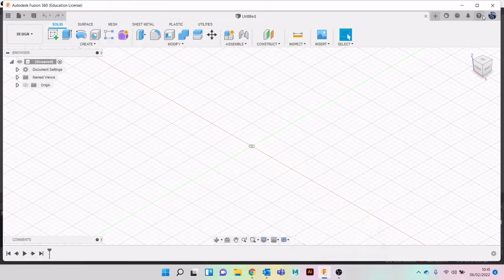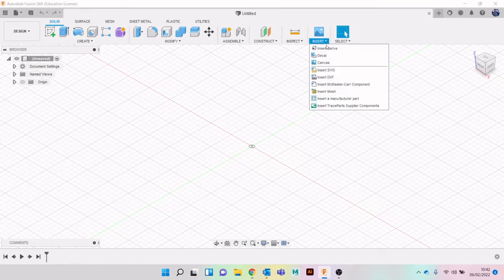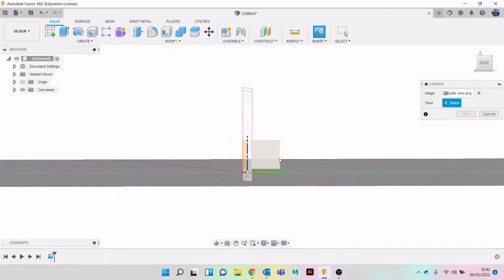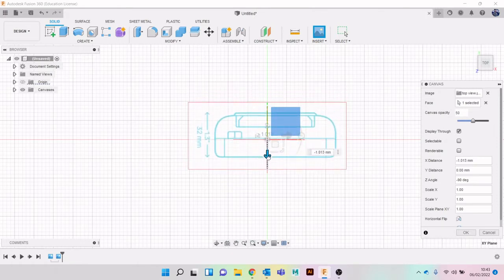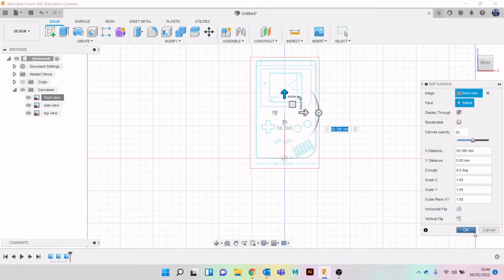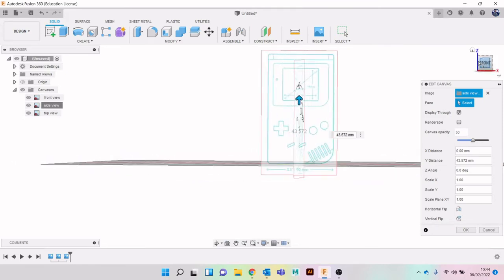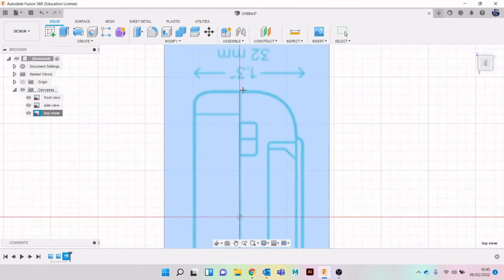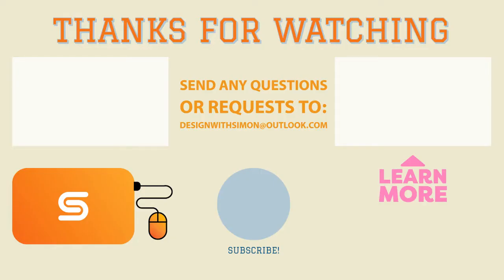Fusion 360: Gameboy Tutorial- Part 1 Setting up reference images